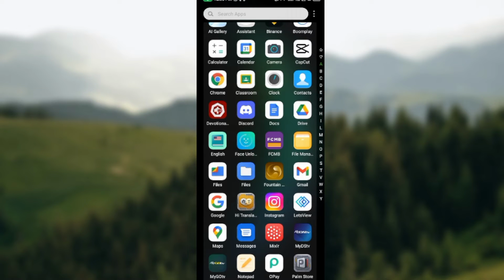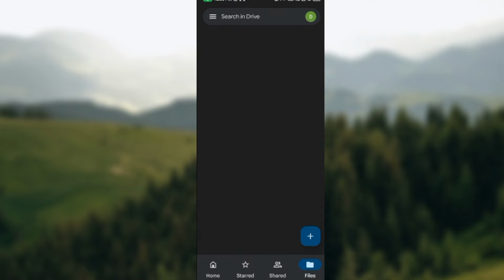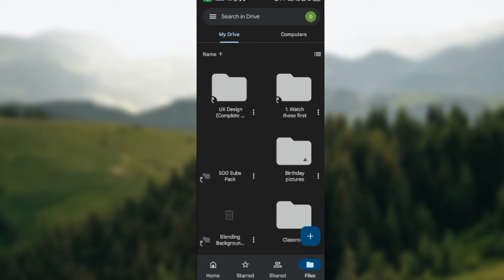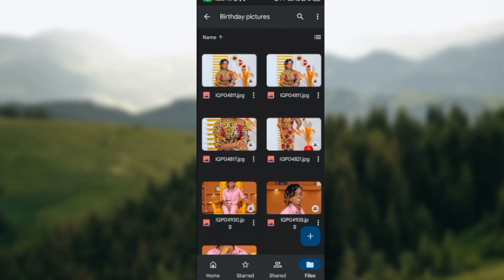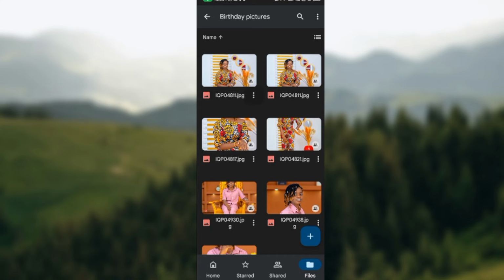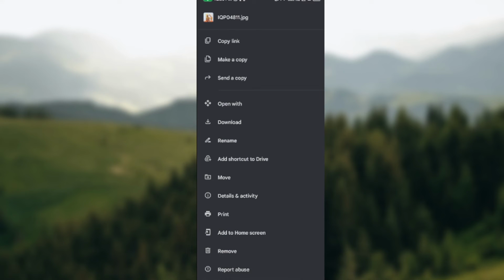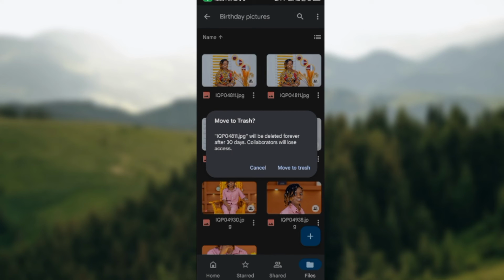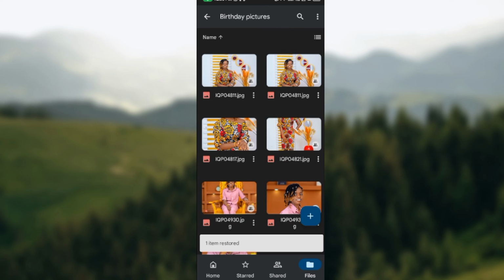How To Delete Files From Google Drive (Quick Tutorial)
Today we talk about How To Delete Files From Google Drive, so stay until the end of the video to see the full explanation.